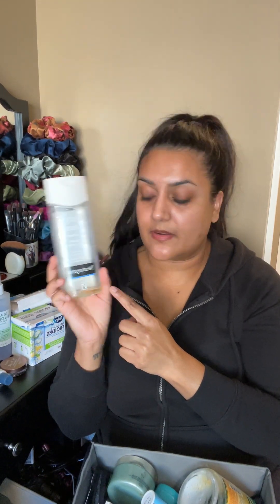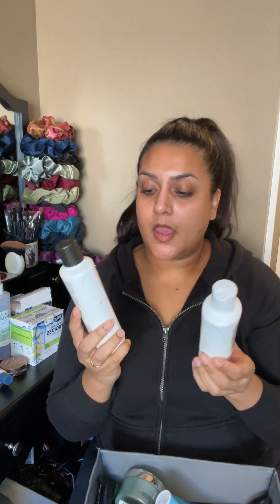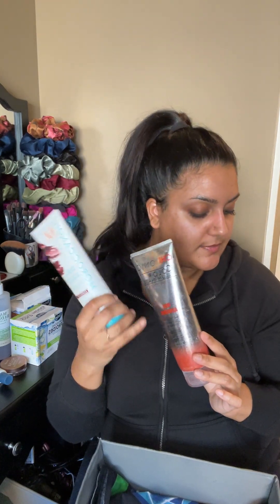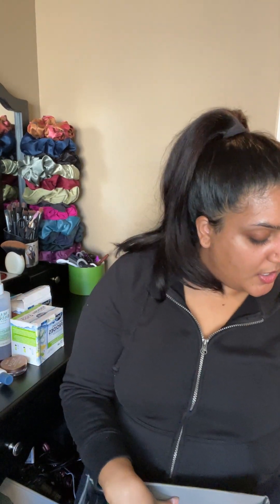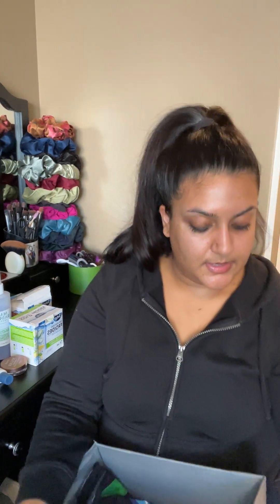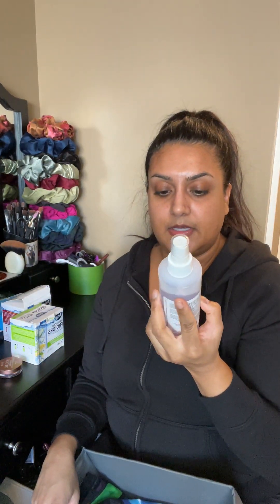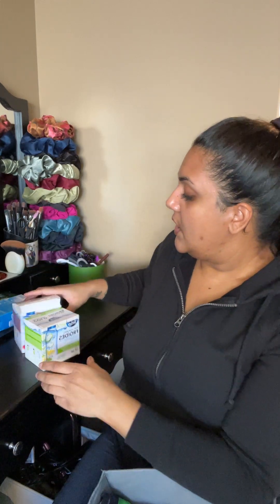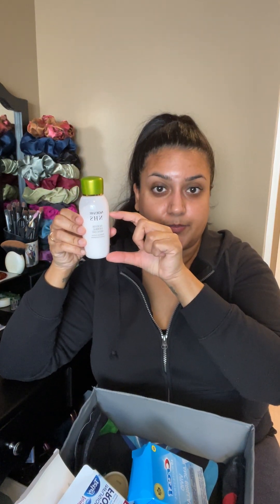Project use it up- Winter 2022 Update!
Here is my first update for the winter 2022 project use it up.
I have made amazing progress and have decided to add some more items to my project.